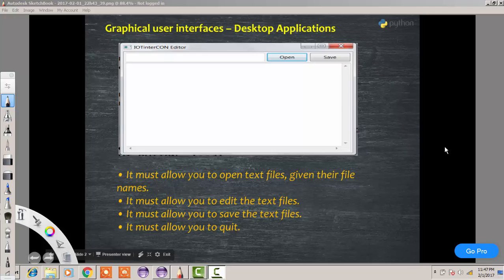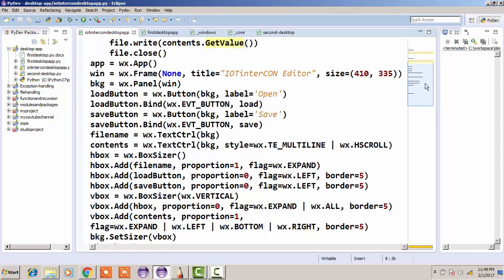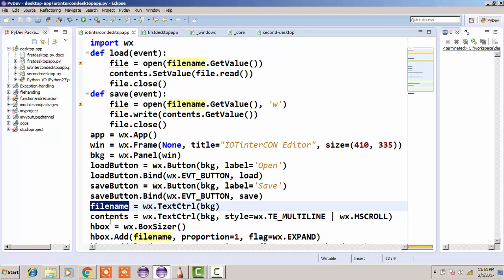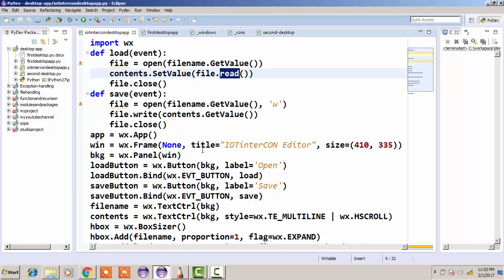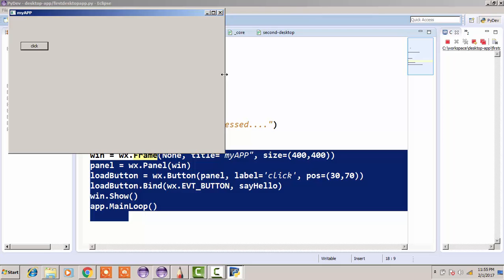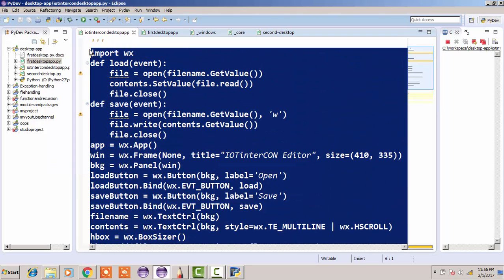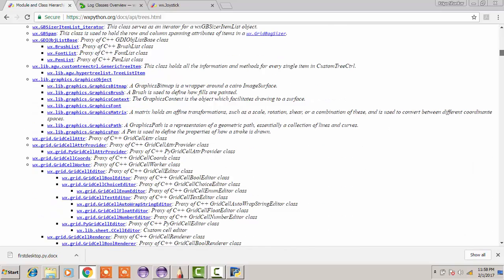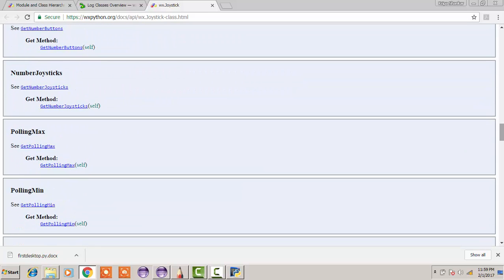Building Desktop App using Python - Part 2